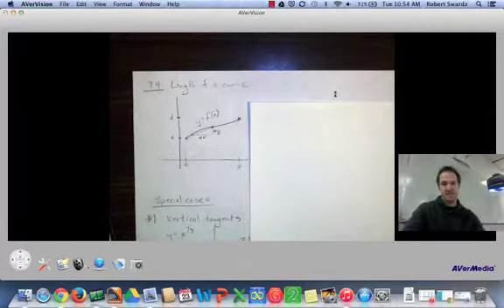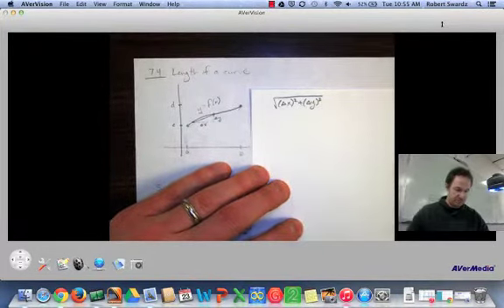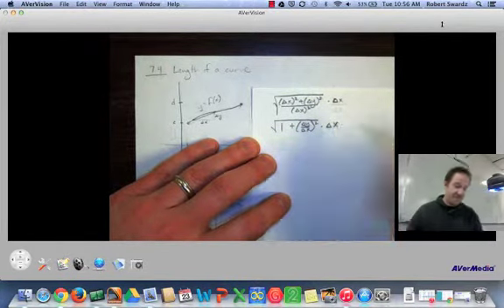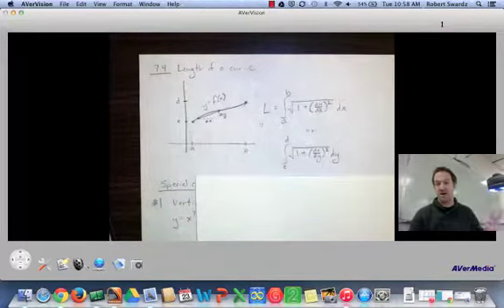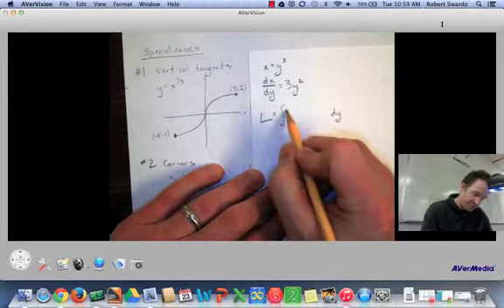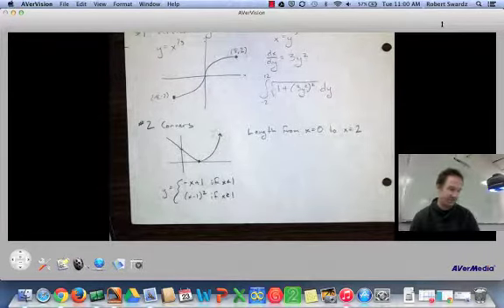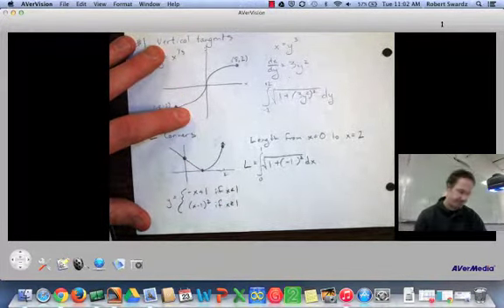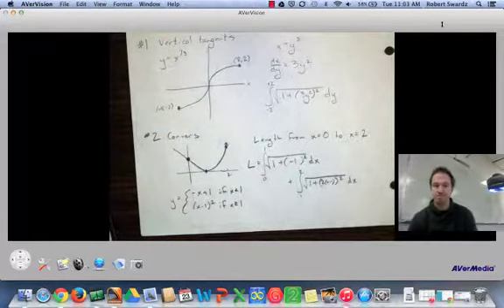Length of a Curve